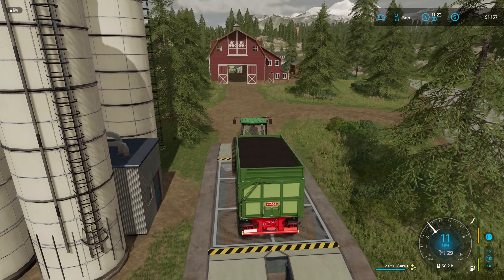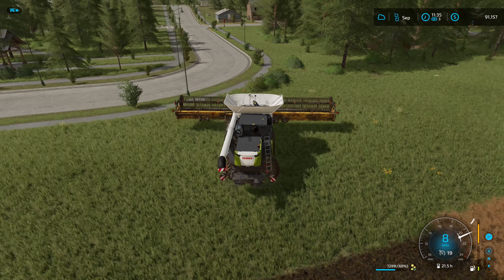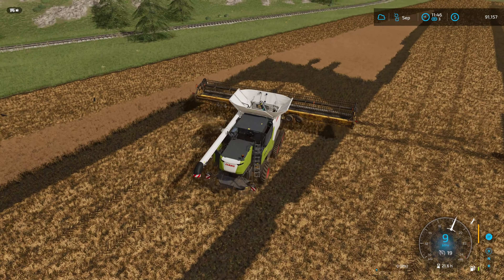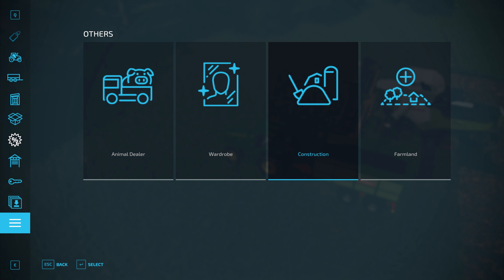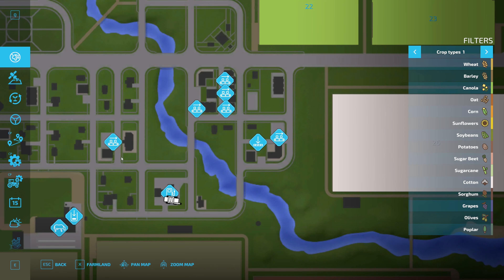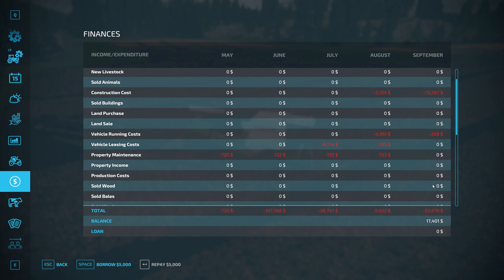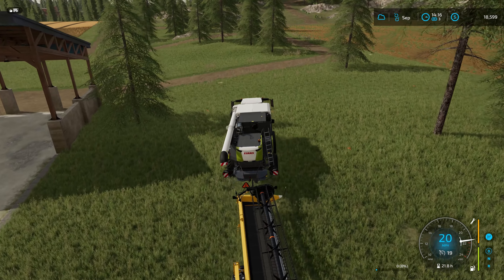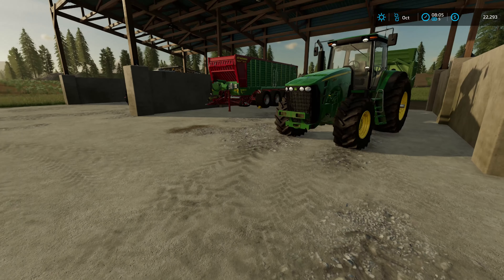Goldcrest Valley Ep 14 Finishing up the canola harvest and building a hut Farm Sim 22